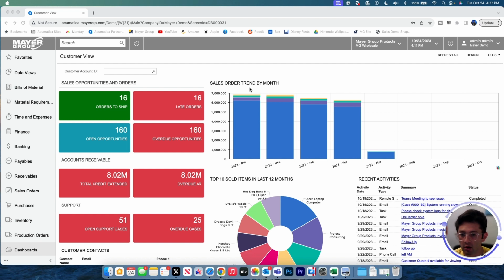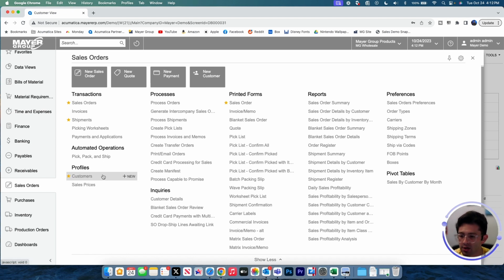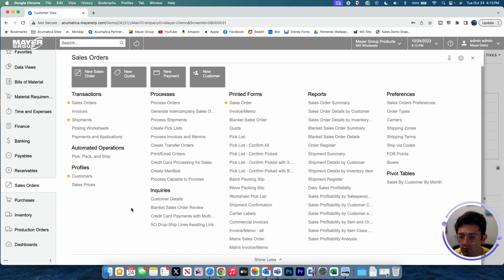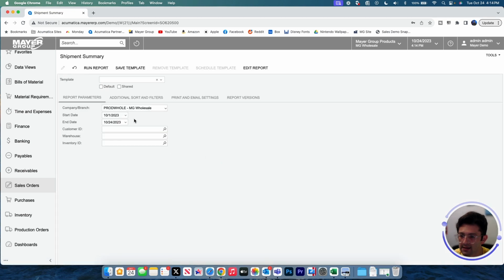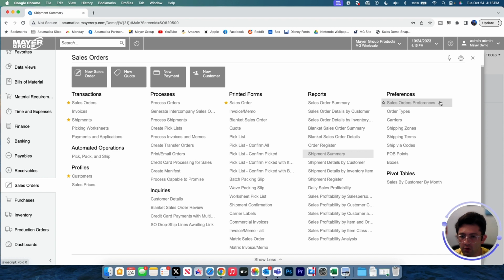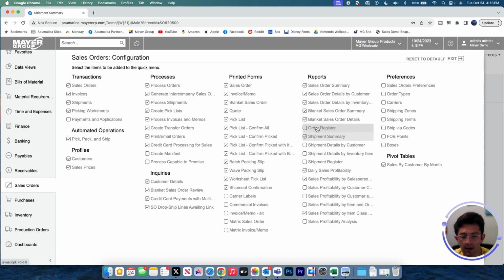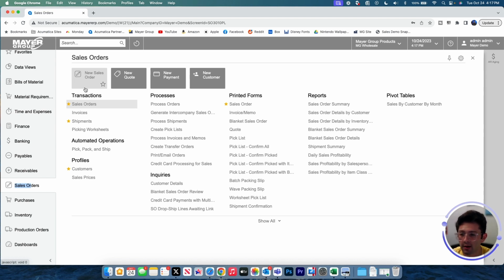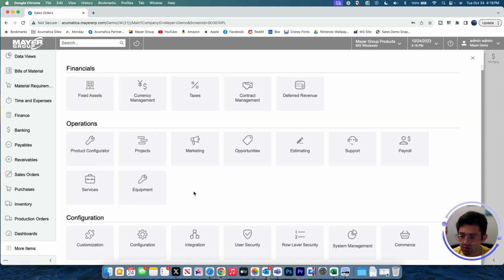Basic Navigation Throughout Acumatica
Join Mayer Group's Zach Mayer for a tutorial to help understand how to navigate through Acumatica's interface with some basic navigational tips!